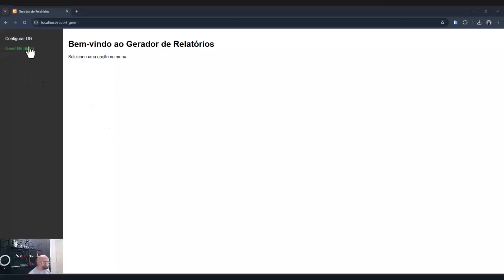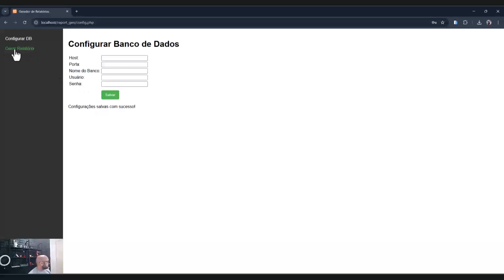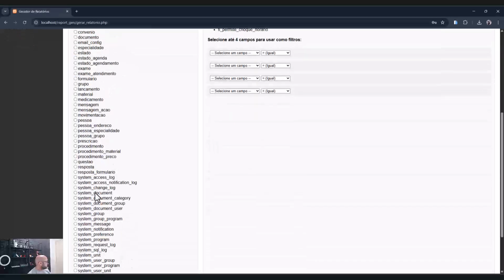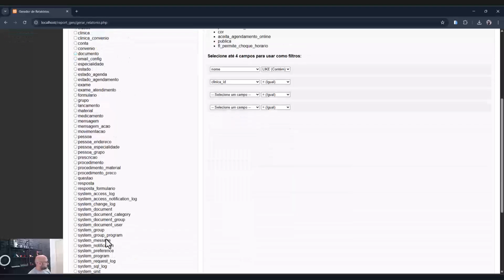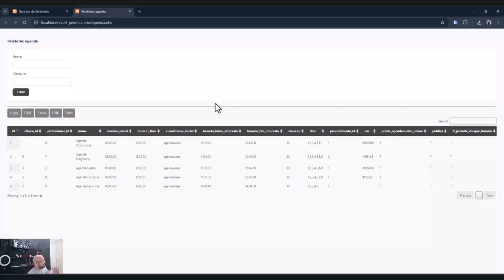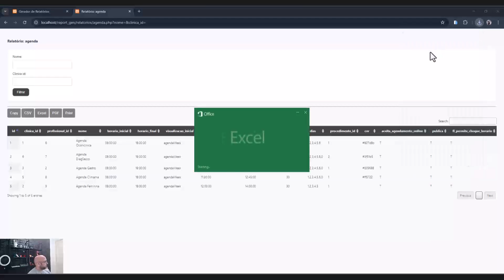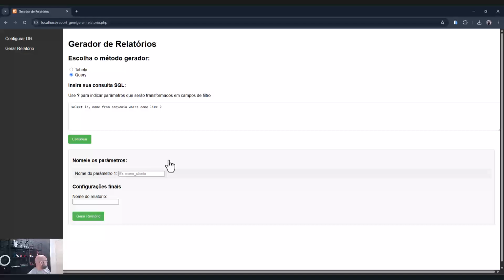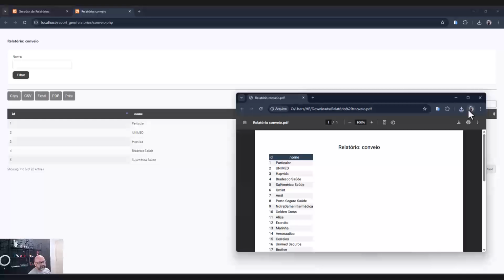PHP Report Generation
PHP report generation system in a simple, modern and fast way, fully integrated with MySQL! In this video, you will see how to implement a complete dashboard with:

✅ Custom filters and search parameters
✅ Smart pagination and record limit control
✅ Data export to CSV, Excel and PDF
✅ Print preview with a clean and professional layout
✅ Modern and responsive template for DataGrid
✅ All this with clean, organized and practical code

🔧 Ideal for those who want to generate professional reports without complications!

👉 Watch now and transform your data into incredible reports with PHP + MySQL!